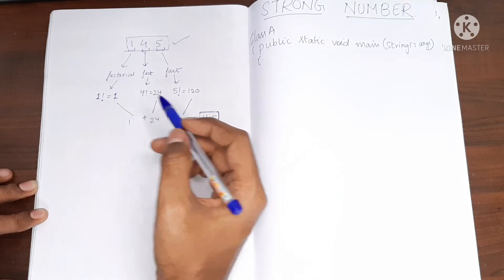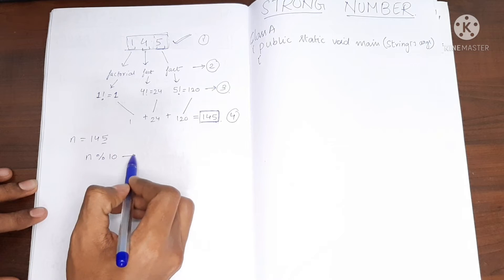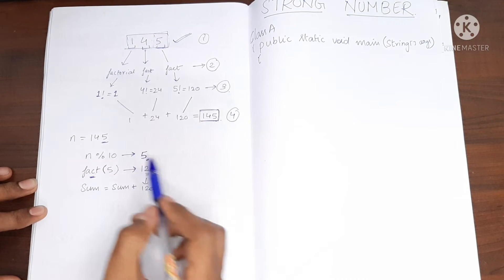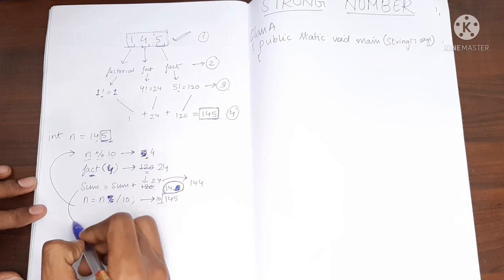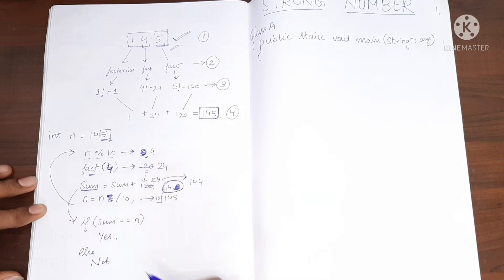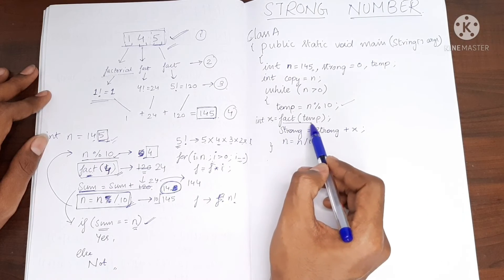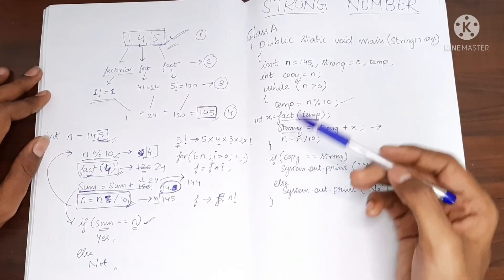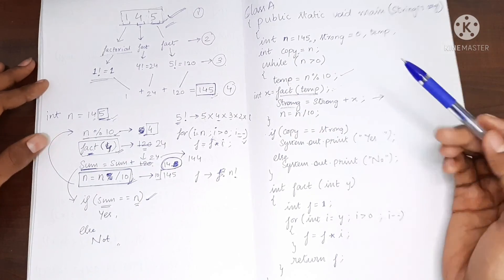Strong Number | Java | Program to Find if the Given Number is Strong Number